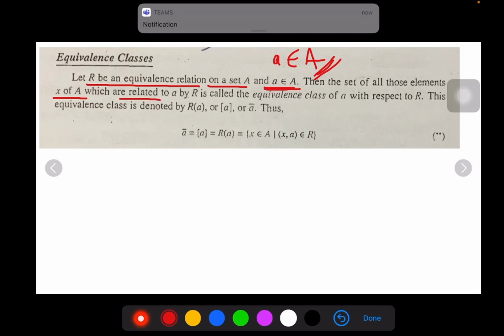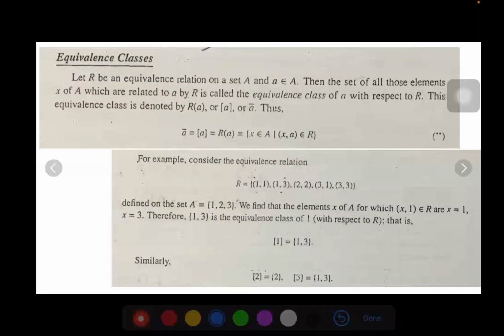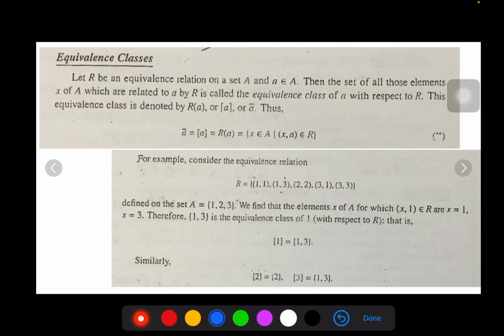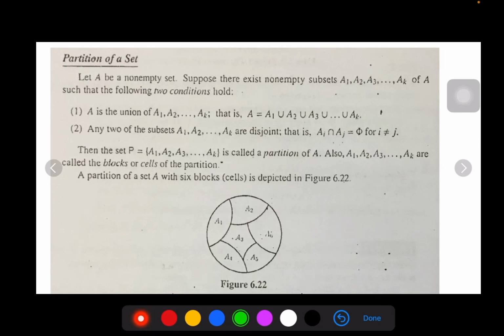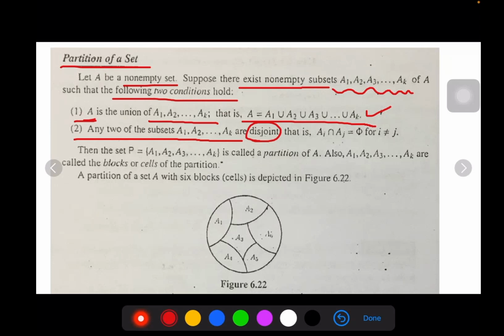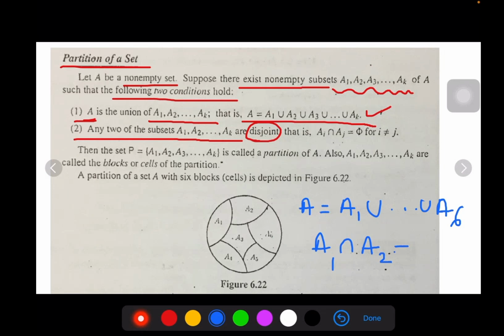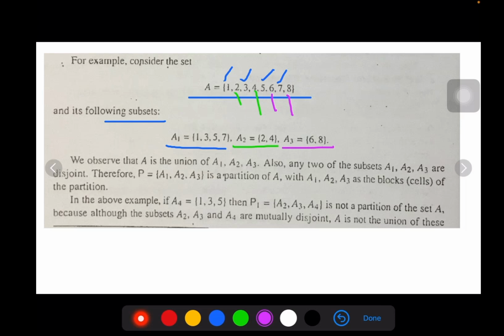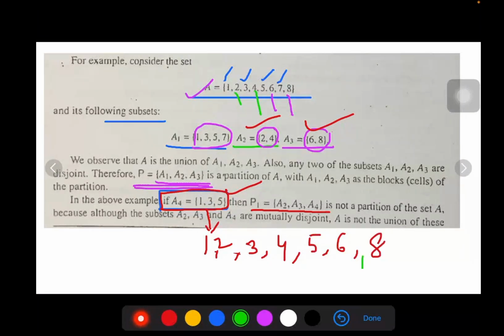DMS-Equivalence Class and Partition